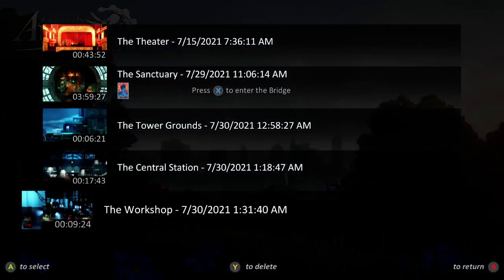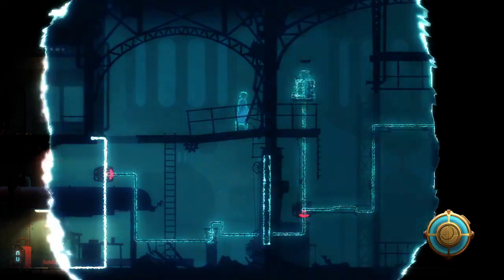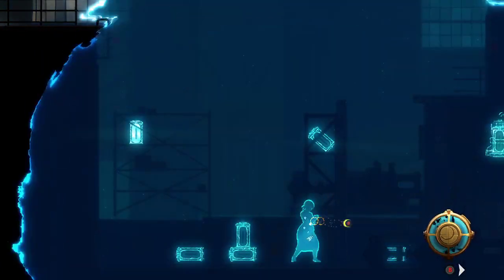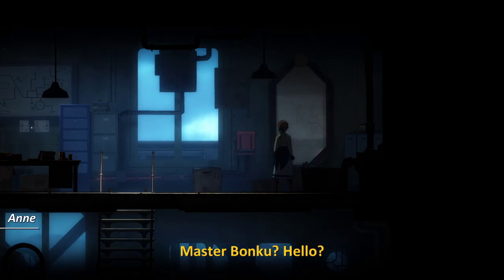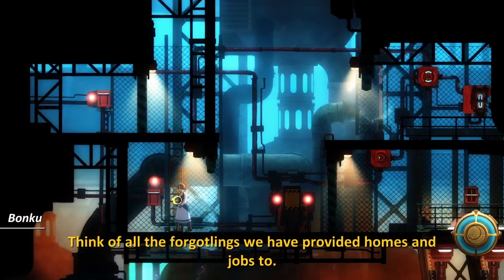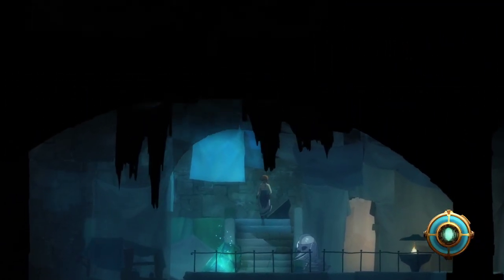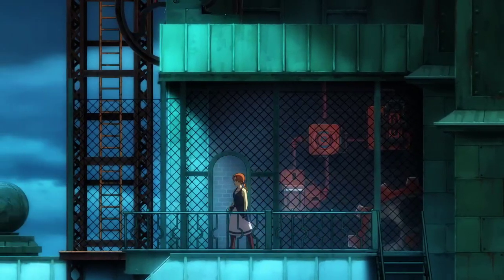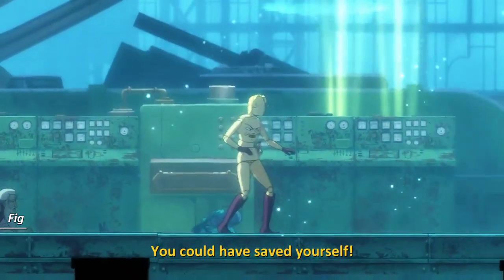Forgotton Anne Any% WR (2:13:51)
by AWonderfulSnowFox
played on PC
Forgotton Anne World Record July 30, 2021
Run starts at 00:00:11
Run Ends at 2:14:02

The major differences in this run from the old one are playing the PC version which lets you skip the opening cutscene, using the fast forward storage glitch, making use of the lift glitches.

The factory and lost pieces were still very sloppy and will be improved on the next run.

hopefully will find a way to use the wall clip glitch in the warehouse more consistently and actually use it in the run.

for where I found the fast forward glitch

still very sloppy run and am capable of getting the time a lot lower with more consistent angel jumps and lost pieces cooperating.